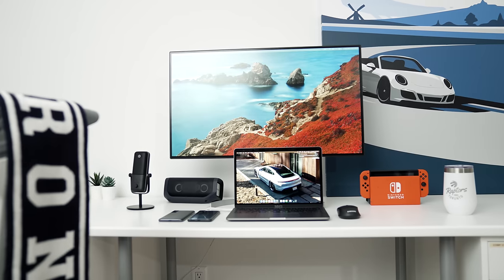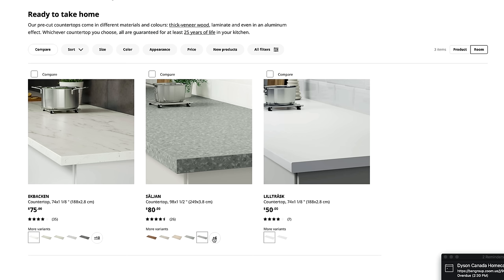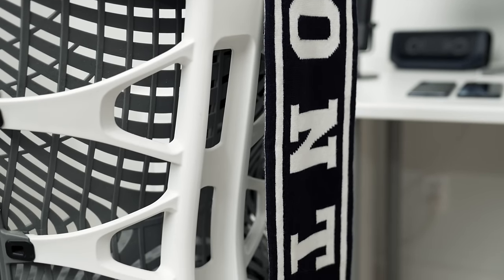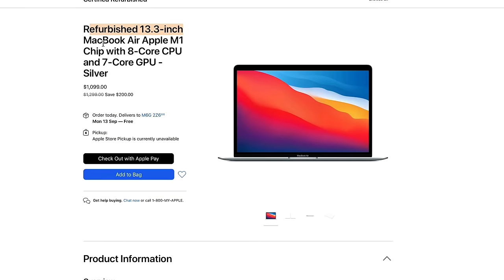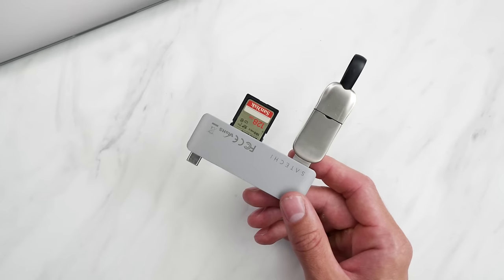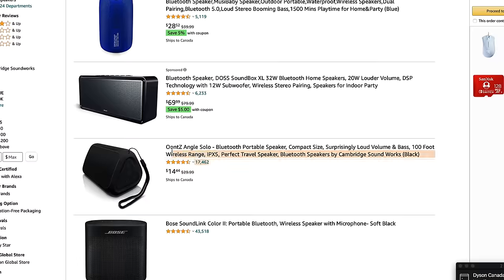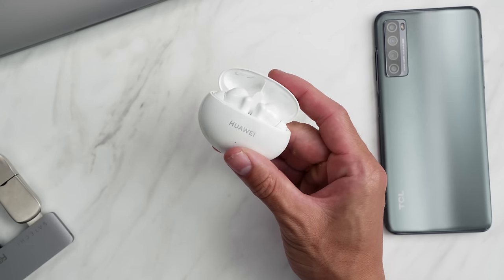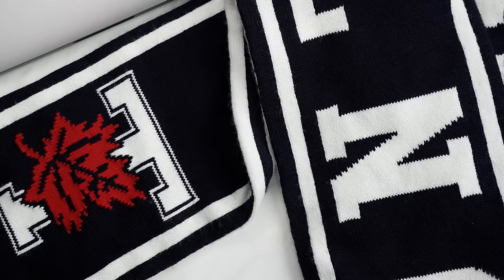The BUDGET Ikea Desk Setup - Perfect for Students!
Here's my budget Ikea Desk Setup which is perfect for students or those looking to save some money.

M1 MacBook Air
M1 MacBook Pro
LG Budget Monitor
Autonomous Chair
Budget Mouse
Elgato Wave Microphone
Google Pixel Buds A
Huawei Freebuds 4i
Caldigit USB-C Dongle
Nintendo Switch
Zelda Skyward Sword HD